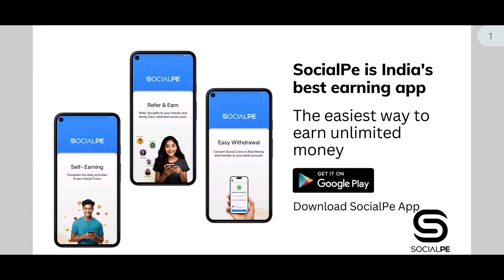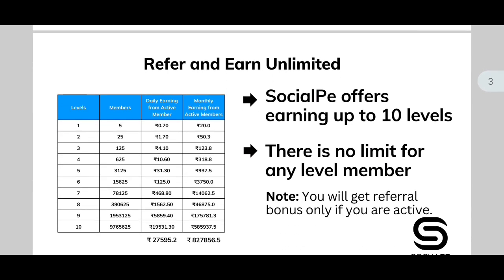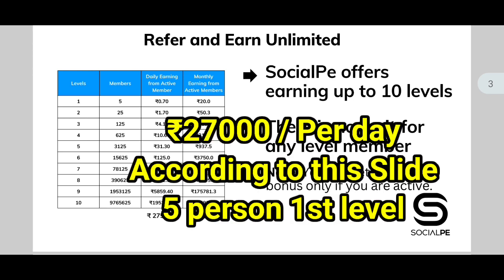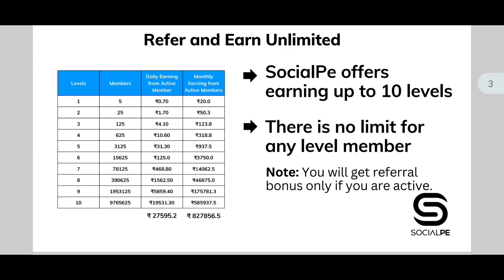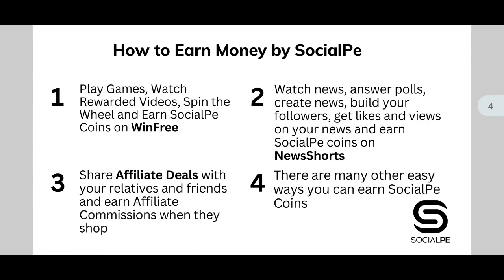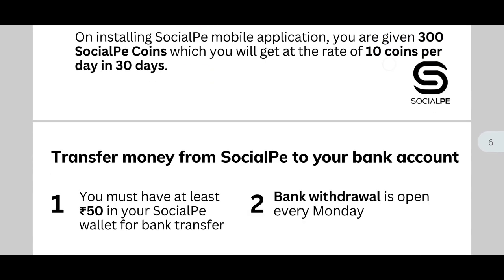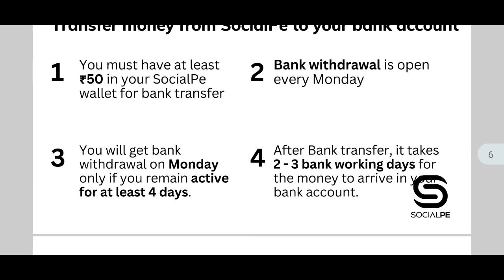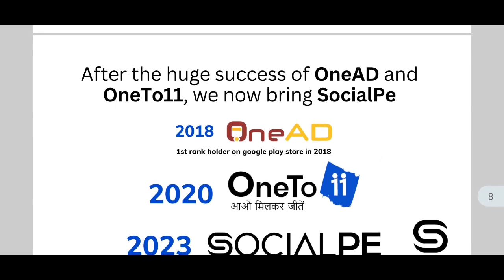Social Pe Full Plan In English | Daily ₹5000 💵 Without investment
REFFER CODE:-  AM9M27CJ

रोज 1 लाख कमाओ